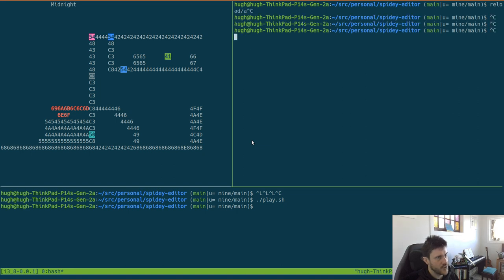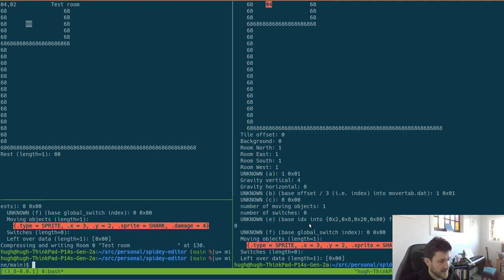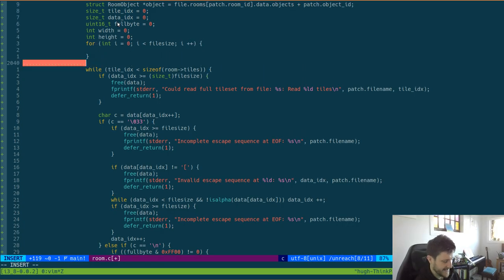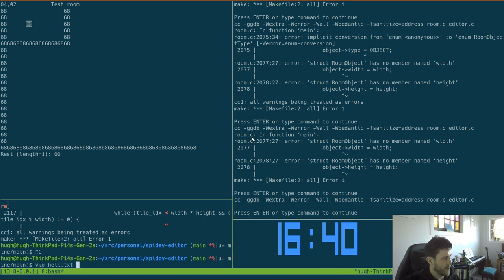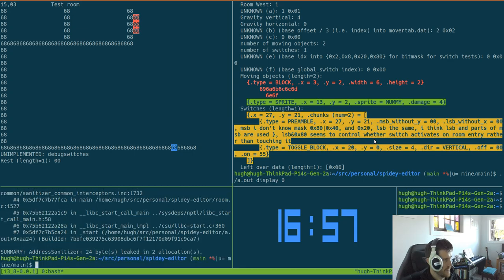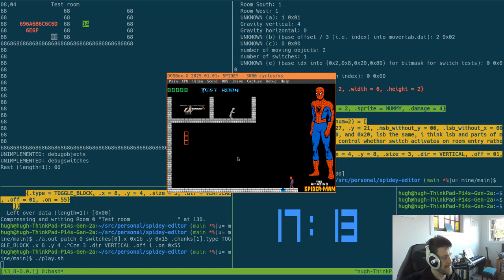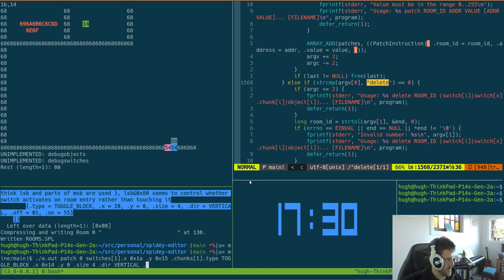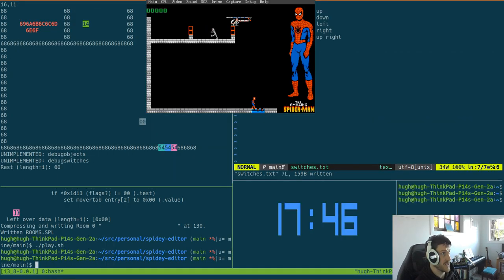Spiderman #14 - Working on switches